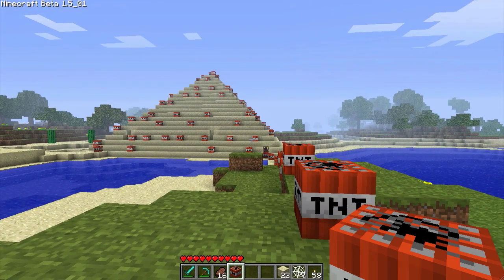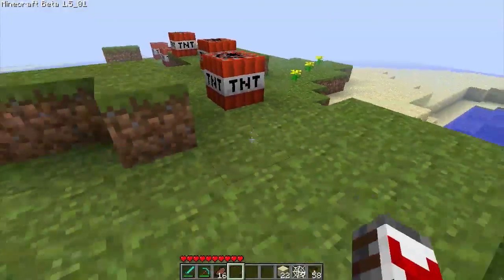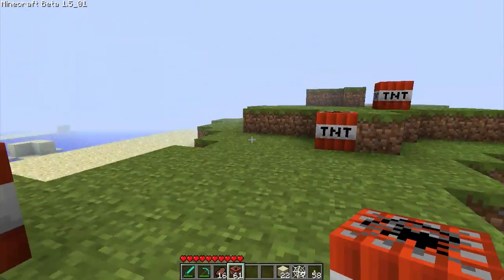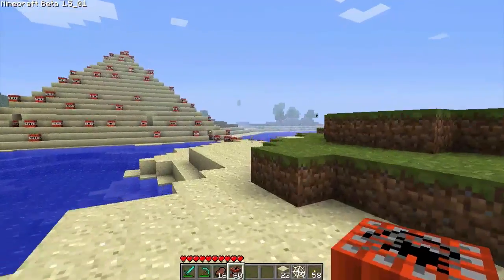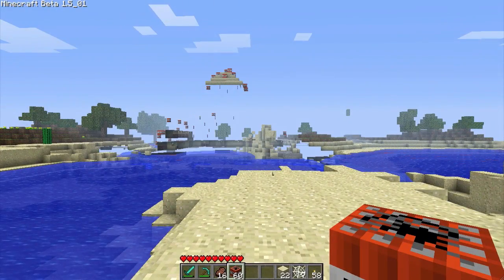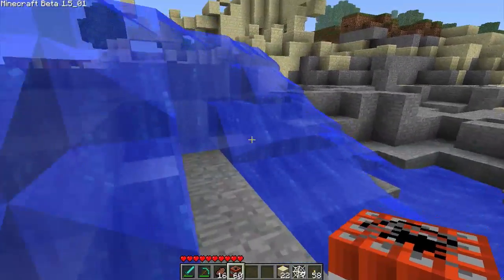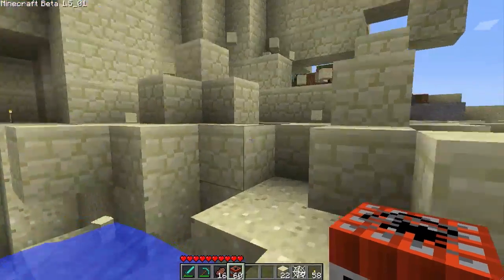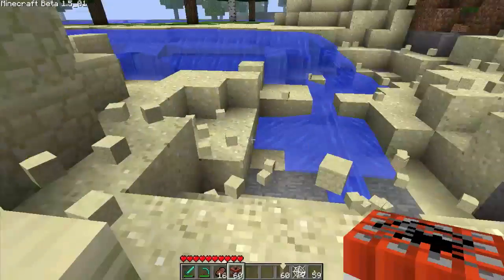Minecraft - Pyramid No More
Gimme a green thumb up :D